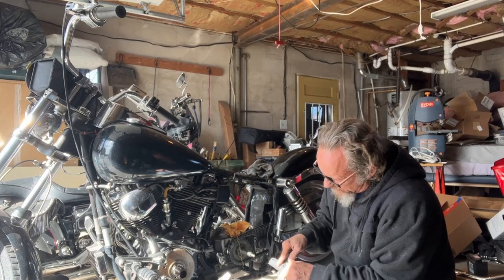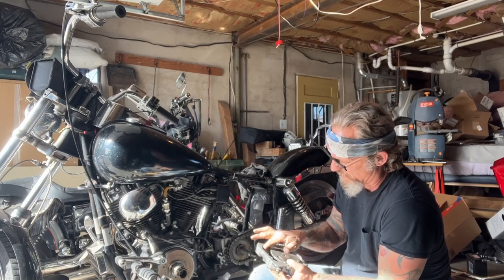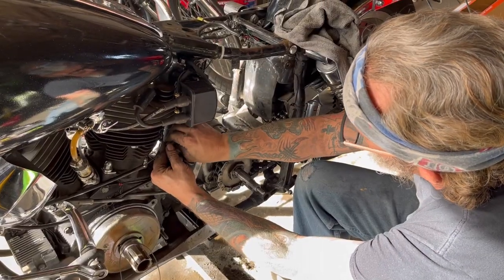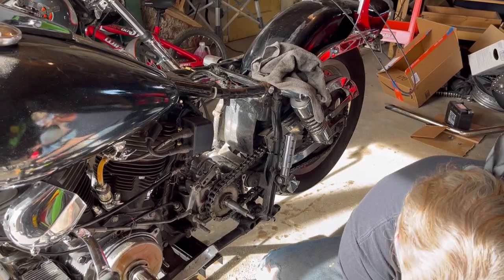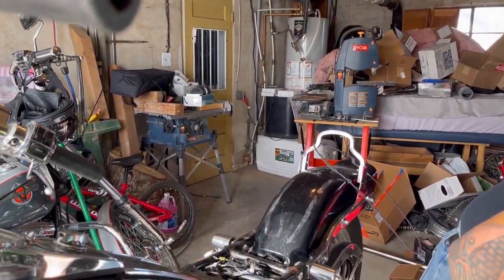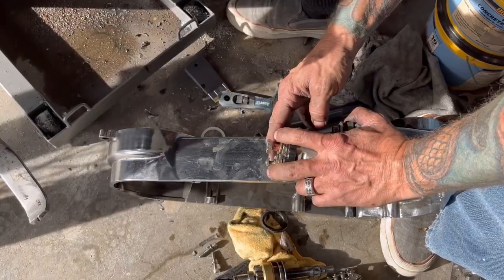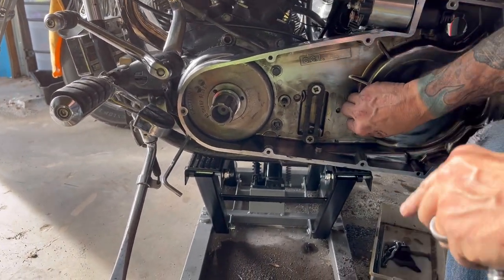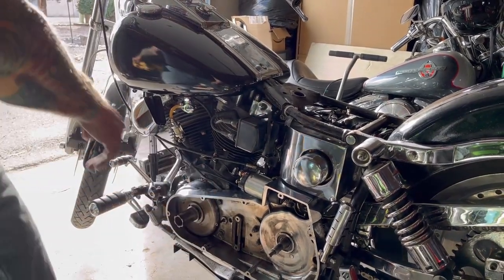Harley Davidson 1981 Shovelhead Transmission Top Rebuild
In this video, I put back together the Shovelhead rotary transmission top after I had to get the shaft re-welded in place with the shifter gear plate.

I also reinstalled the oil bag with new rubber boots, replaced the old battery with a new one, connected power and ground, and placed new o-ring & gasket for the solenoid and inner primary.

Standby for the next video as well as we finish up and have this Wide Glide motorcycle running like it’s supposed to. Also let me know what you think by commenting below!

🔧 If you’re enjoying the channel and would like to send support in some way